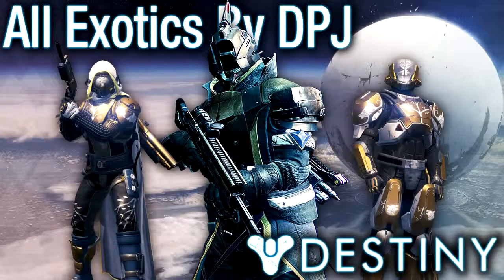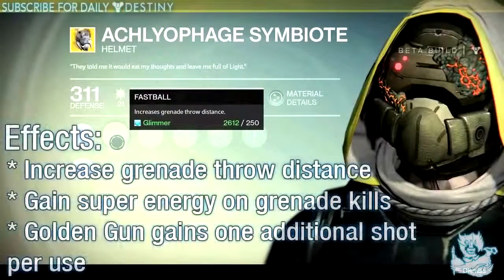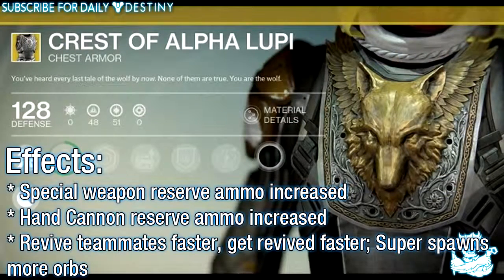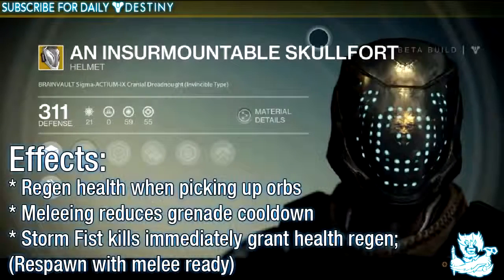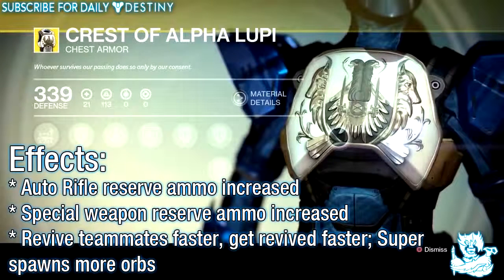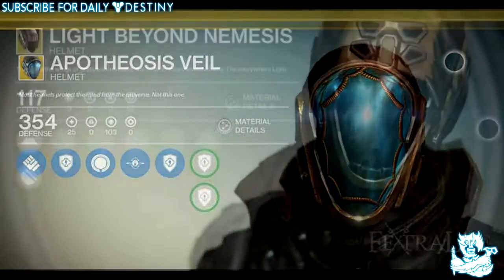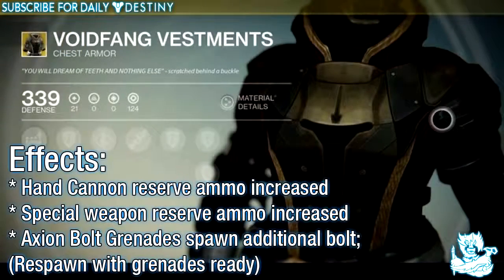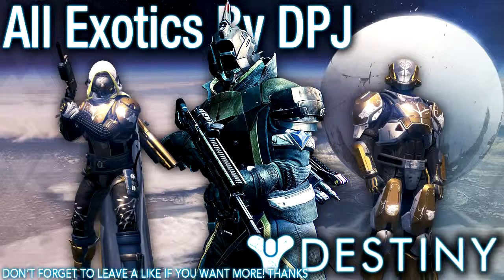69 Destiny ALL EXOTIC ARMORS For Hunters Warlocks Titans With Effects